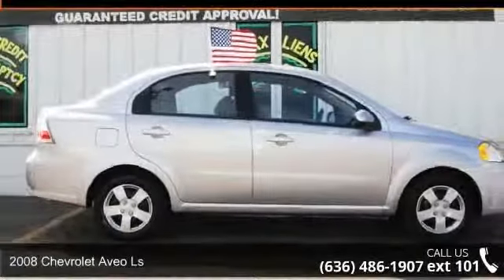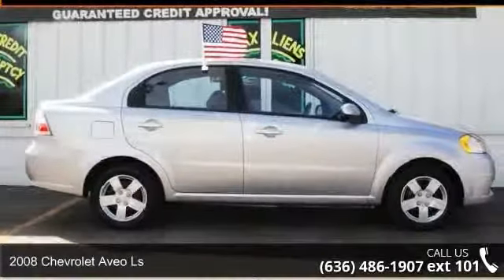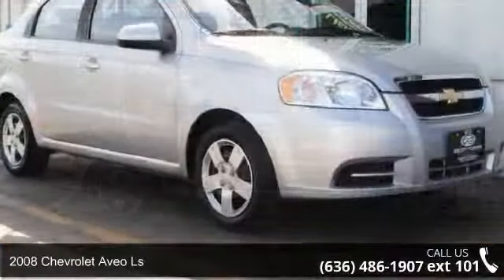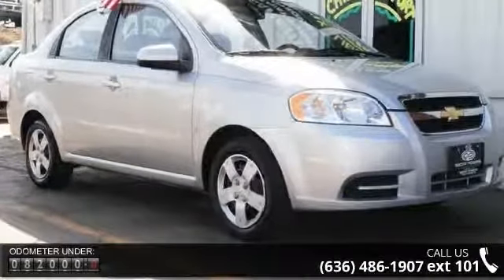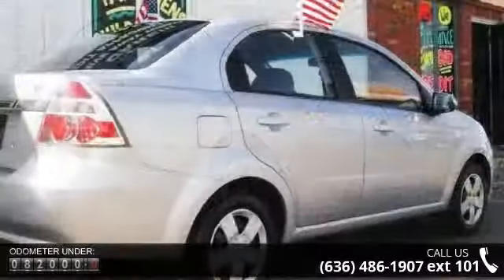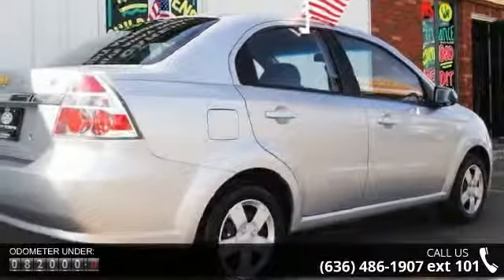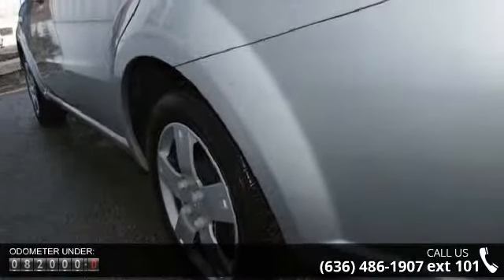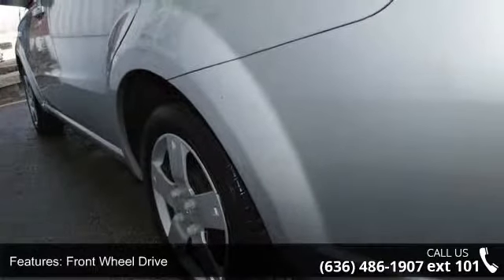2008 Chevrolet Aveo LS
For Sale in St. Peters, MO 63376

This Chevrolet Aveo is Chevy's smallest, least expensive car. Aside from its price, what's most attractive about Aveo is its surprisingly handsome interior. Aveo was designed to offer sensible, day-to-day transportation. Its ride is tuned more for comfort than sporty driving, but many of us spend more time commuting through heavy, stop-and-go traffic than challenging the Nurburgring circuit. The up-level LS trim gets you a greatly expanded option list, including a six-speaker stereo with CD/MP3 player. Rear legroom is an advantage the Aveo has over the Honda Fit and Toyota Yaris. The trunk is rated at 12.4 cubic feet for the Aveo sedan. That's competitive in a segment like this, and the back seat folds down if the priority becomes carrying stuff instead of people.The price is right for this nice-looking ride from Chevy.